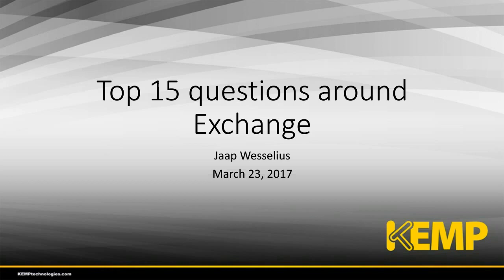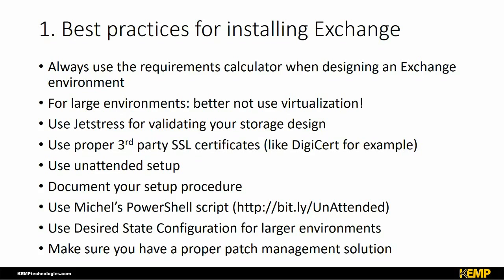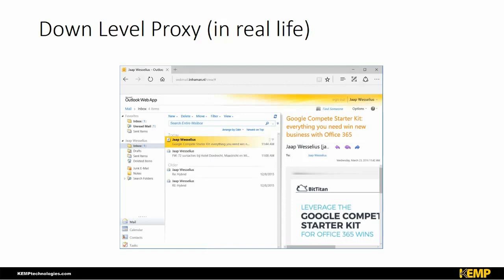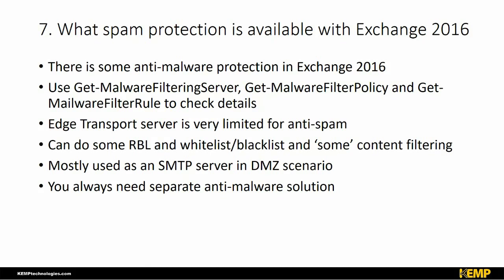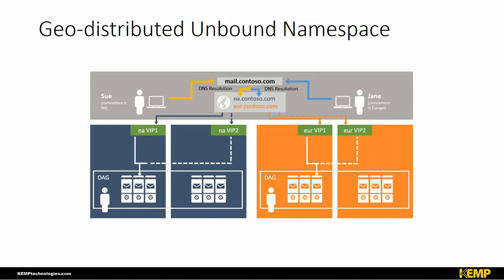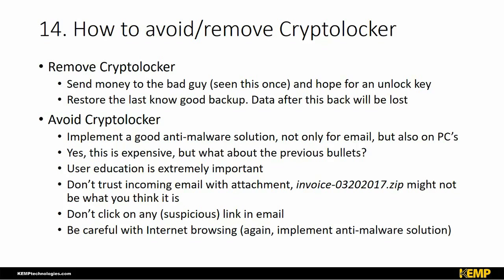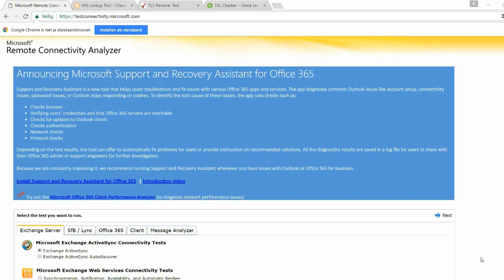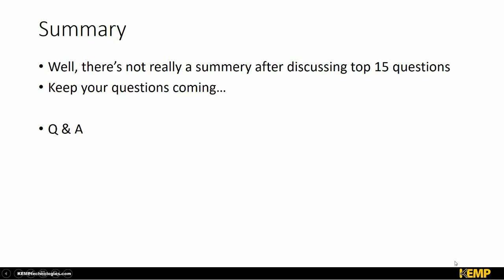The Top 15 Senior Admin Exchange Questions Answered by Jaap Wesselius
Microsoft Exchange MVP, Jaap Wesselius answers the top 15 questions that senior admins ask most frequently.